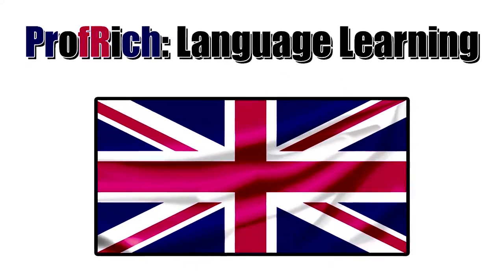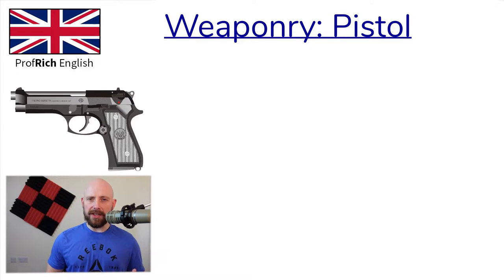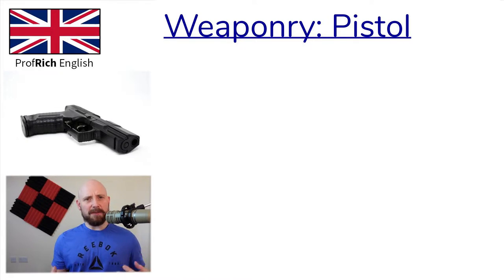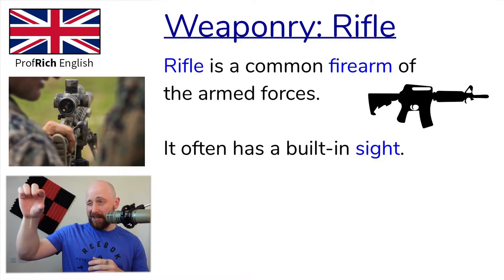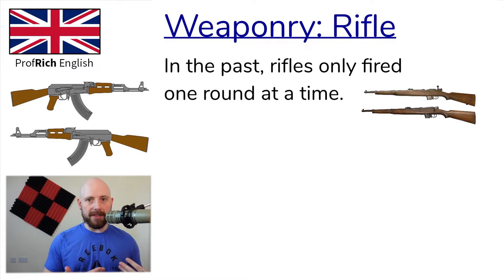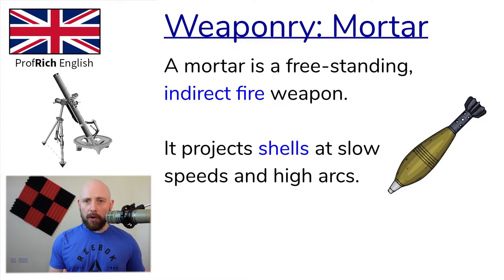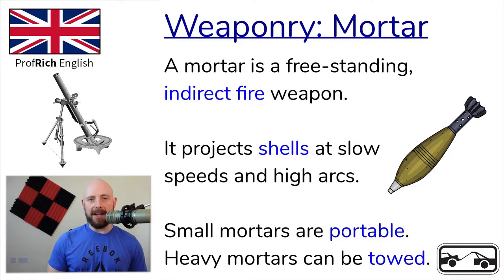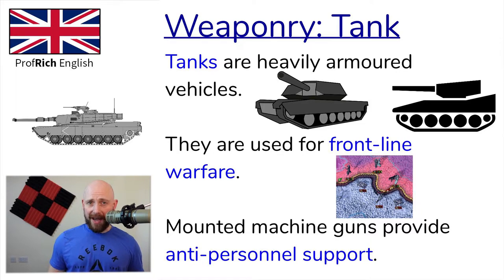Military English - Firearms, and Guns EXPLAINED!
Military English Vocabulary - weapons of the armed forces.
Vocabulary and explanations of combat tools of the military.
Firearms, big guns and vehicle mounted guns.

0:00 - Hello
0:30 - Pistol
2:35 - Rifle
5:16 - Mortar
7:00 - Gun or Cannon
9:00 - Tank
11:30 - Comprehension Questions and Solutions